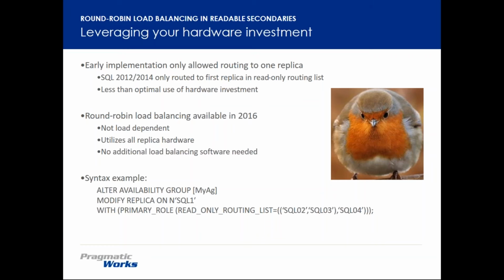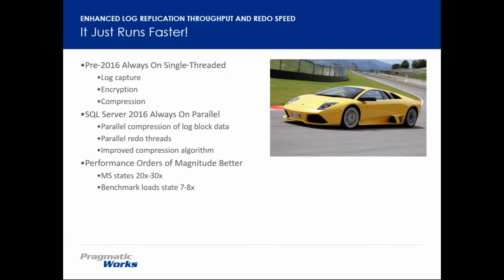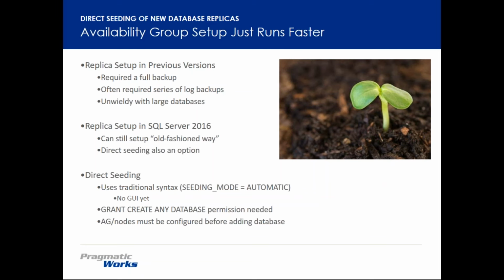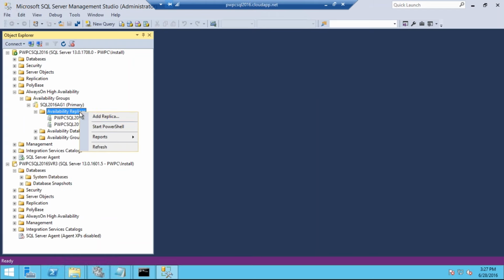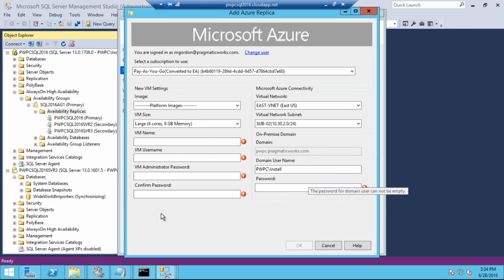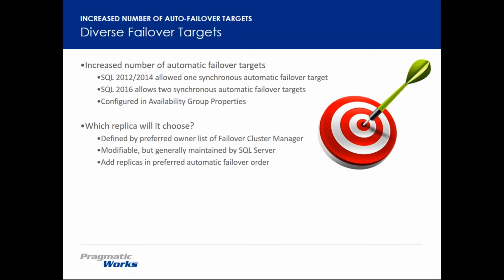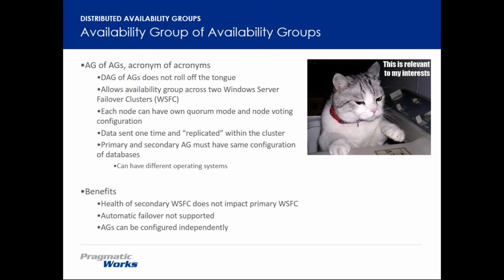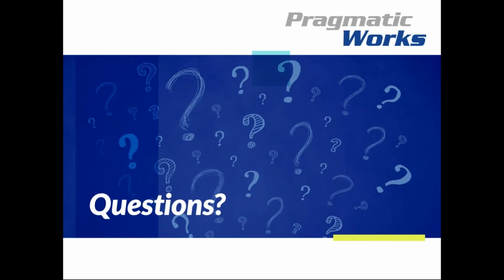What's New in AlwaysOn Availability Groups in SQL Server 2016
Microsoft has added new performance improvements and new features to SQL Server 2016’s implementation of AlwaysOn Availability Groups. This session will cover improvements that range from Standard Edition support for AGs to load balanced replicas to new ways to create those replicas. We’ll kick the tires on the improved Azure support and discuss the massive performance improvements in Always On as well.